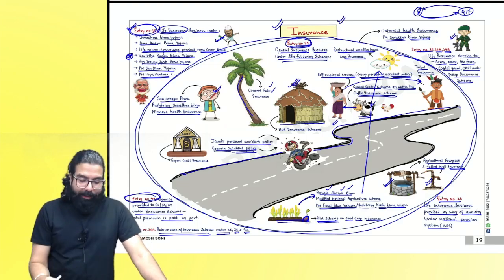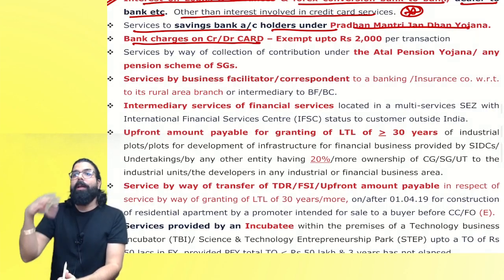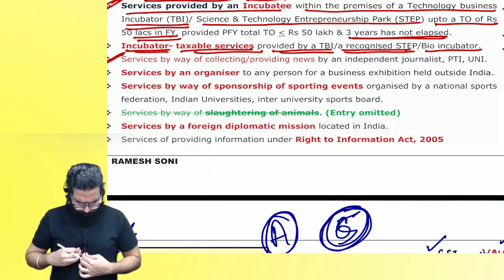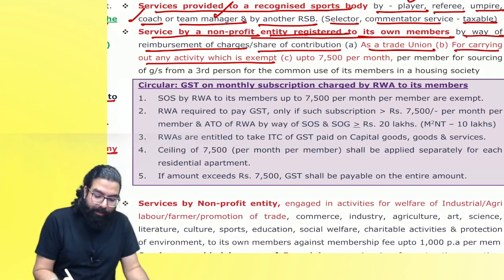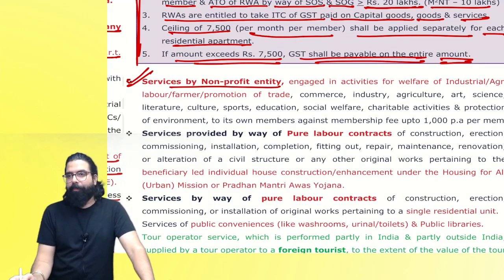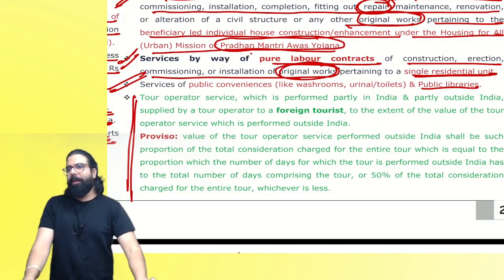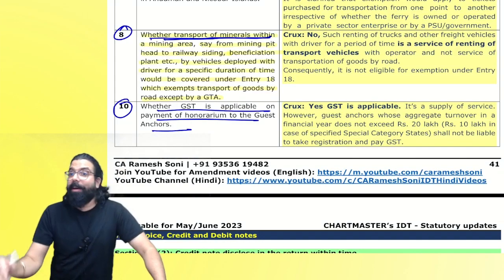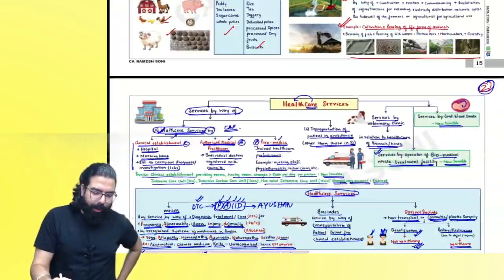Chapter 6A Exemptions under GST Part 2 | GST Revision | May 2023